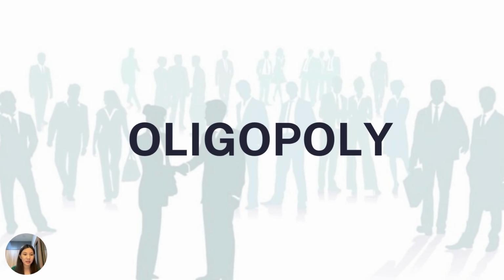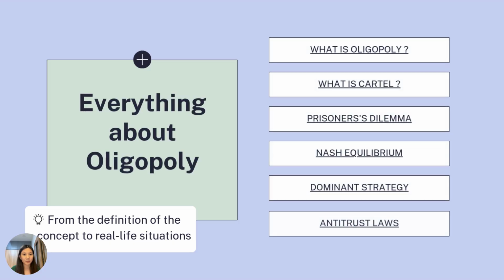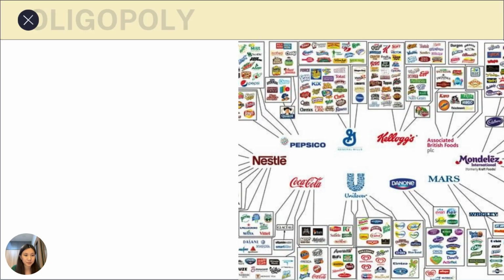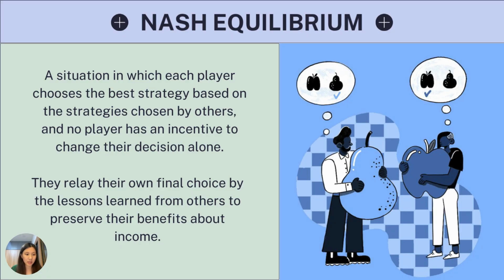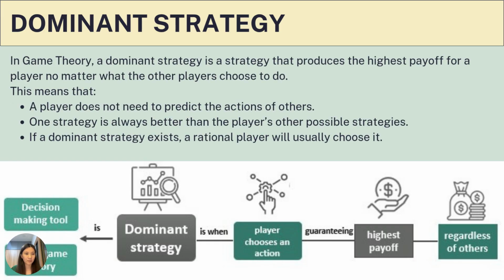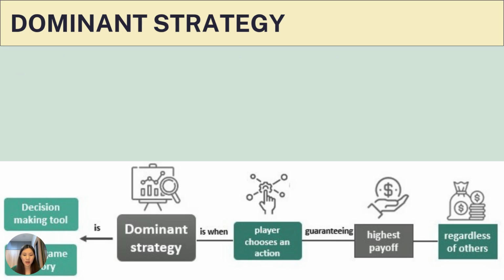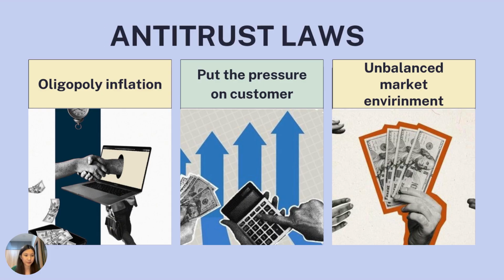CHAPTER 17 : OLIGOPOLY